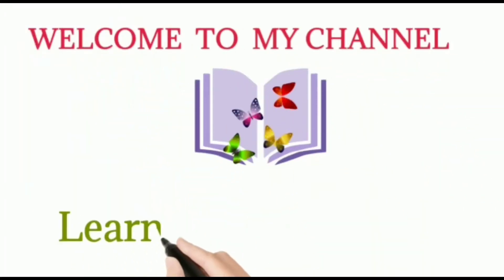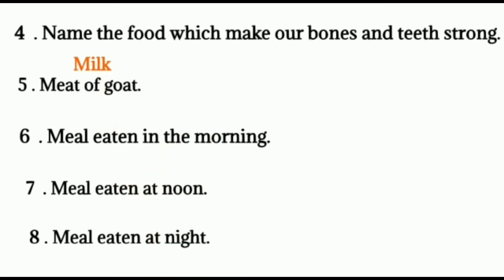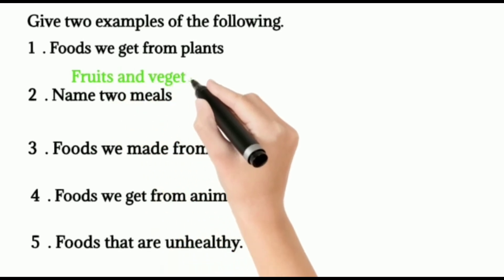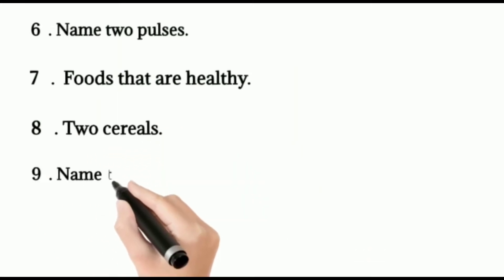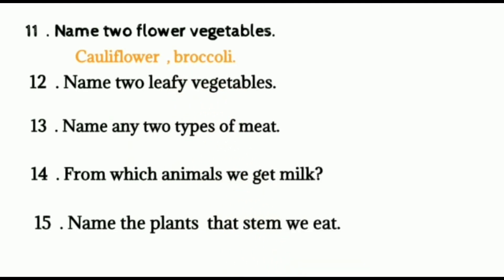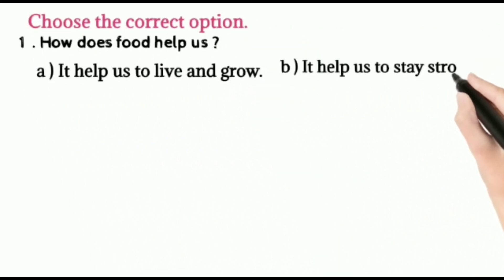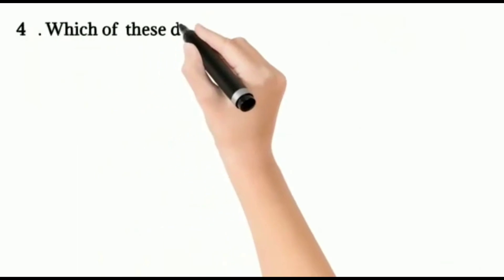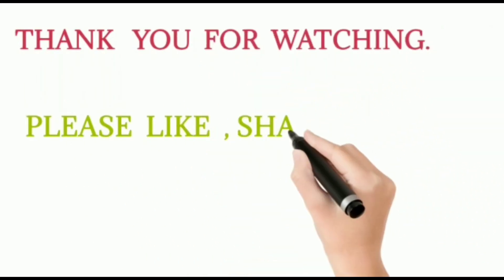CLASS 1 EVS WORKSHEET _FOOD FOR HEALTH _PART 3 - CBSE ONE WORD & TWO WORDS WITH EXPLANATION .